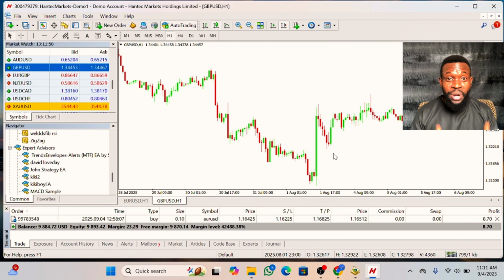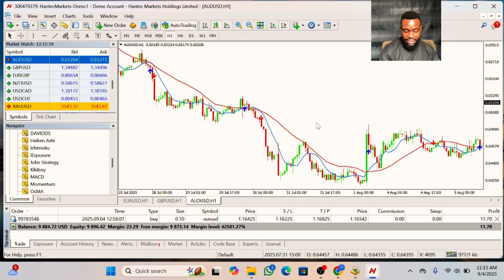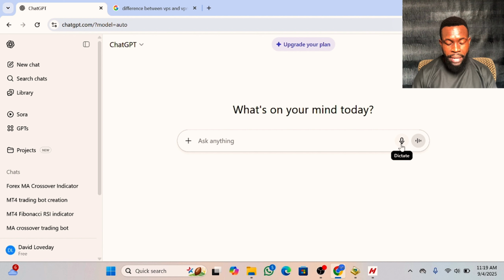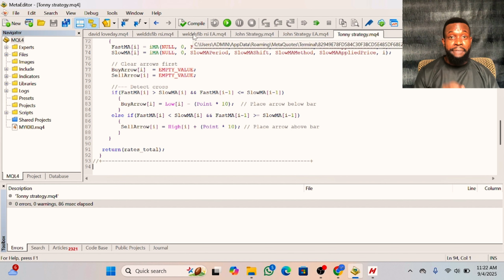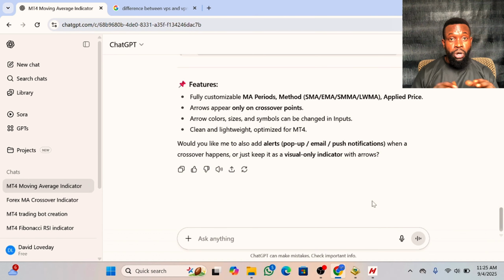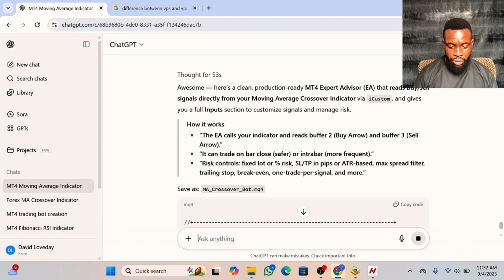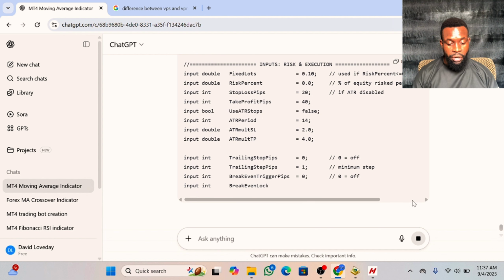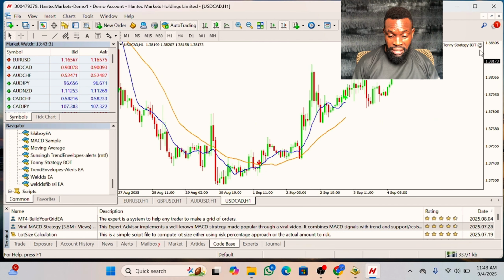How to Create MT4/MT5 Bots & Indicators Without Coding!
In this step-by-step guide, I’ll show you how I used AI tools to convert my trading strategy into a fully working MetaTrader 4 (MT4) and MetaTrader 5 (MT5) trading bot and indicator — without writing a single line of code FOR FREE

Whether you’re a beginner trader or an experienced forex trader looking to automate your system, this tutorial will help you build your own custom forex EA (Expert Advisor) and indicators in just a few simple steps.

📌 What you’ll learn in this video:
✅ How to use AI to create MT4/MT5 indicators without coding
✅ How to build a trading bot (Expert Advisor) step by step
✅ How to test and optimize your automated strategy
✅ Tips to save time and avoid costly mistakes

To join the Weldds Forex Academy or to get an a customized and backtracked robot, send a WhatsApp message: